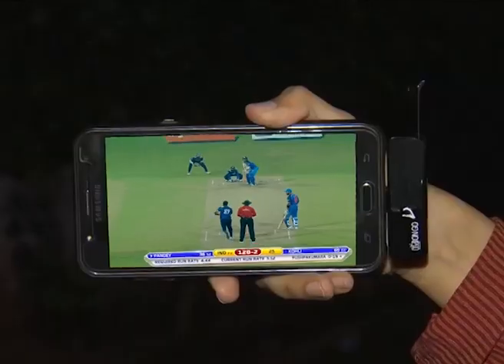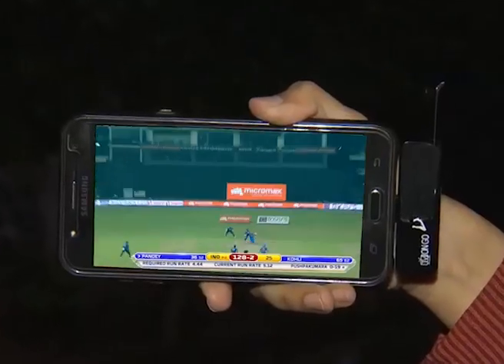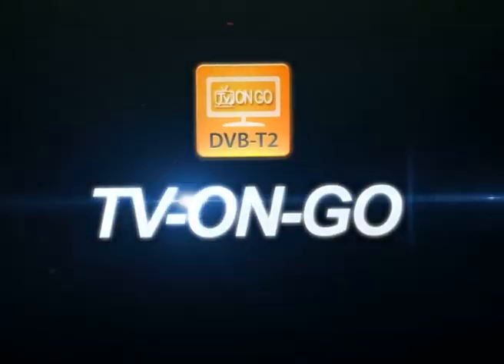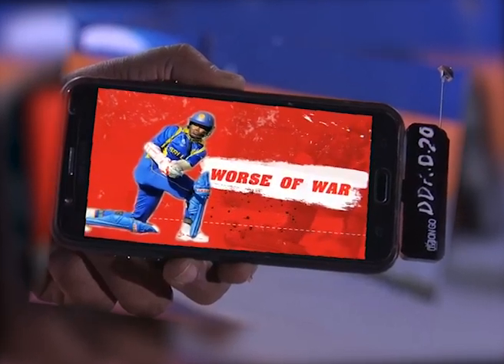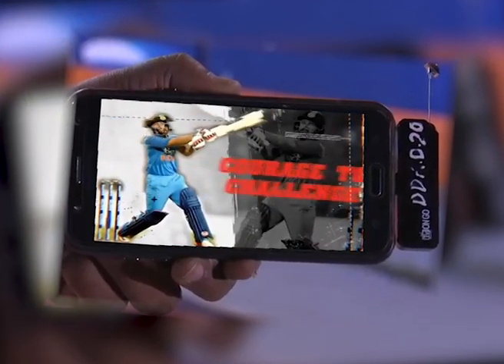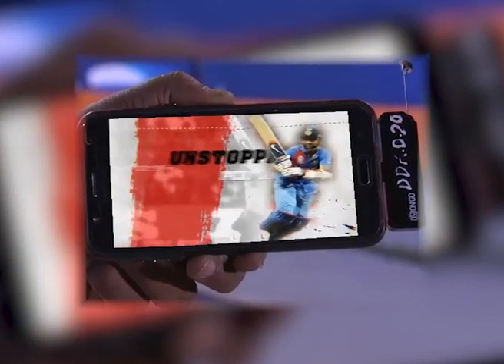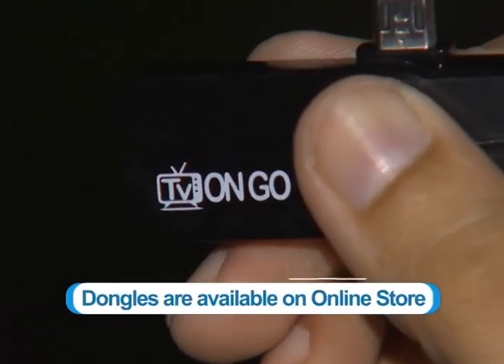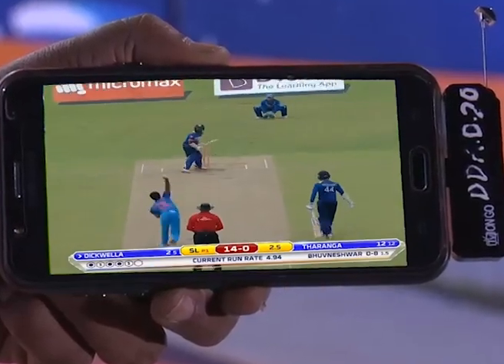IndVsSL Matches on the GO - " TV ON GO"